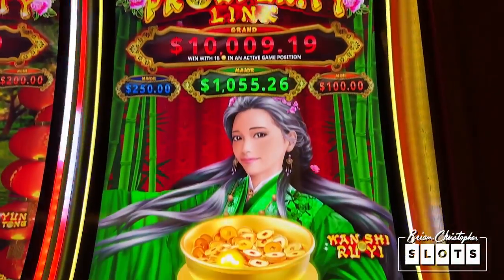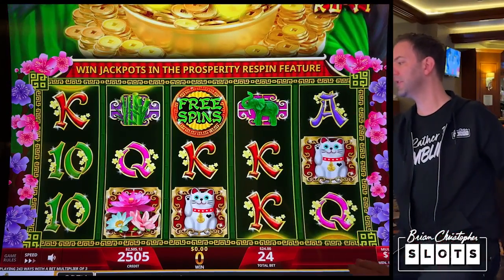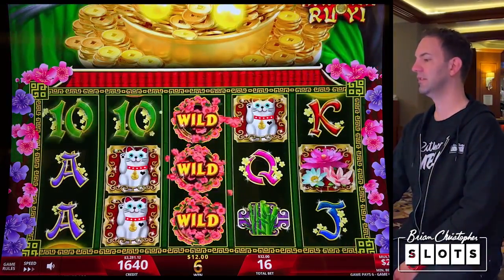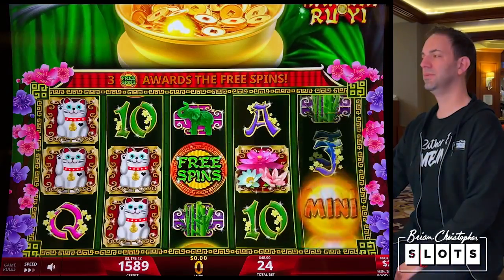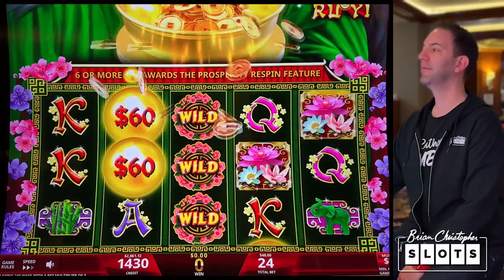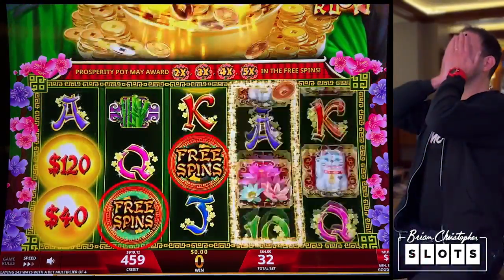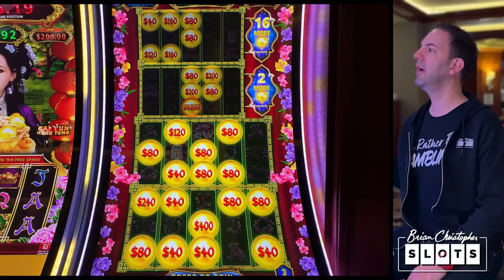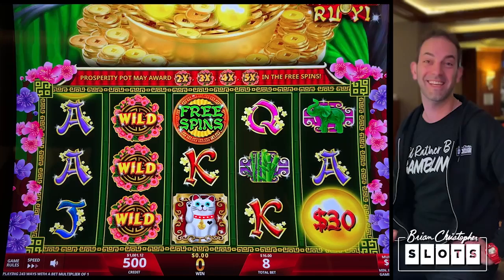🏮TRIPLE Jackpot on Prosperity Link ➤ HIGH LIMIT!!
I'm up for the challenge today and looking for prosperity at our partner Agua Caliente!

2023 SLOT MACHINES
Prosperity Link Wan Shi Ru Yi

- Executive Producer: Julia H
- Associate Producers: Jeremy L, Carla G, Theresa N, Rachel R, Ellen C, Janet C, Stephanie M, John M, James M, George W
- Co-Producers: Shay L, Michael W, Eileen B, Jeanne V, Debra G, John L, Amanda L, Corey S, Kelly J, Timothy H, Tracy M, Lyn-Ellen S, Wendi G, Candy K, Sherri B, Stephanie P, Miles W

This is an entertainment channel and videos are intended for 18+ only. If you have troubles with gambling, please seek help. Remember that the odds are with casinos, so know your limit and use an entertainment budget only. If you think you may have a problem, visit NCPGambling.org in the US or look up your local branch.

© All uploads are the intellectual property of BC Ventures, LLC. You do not have permission to reuse any part without written consent.